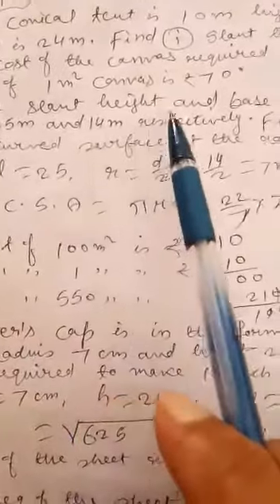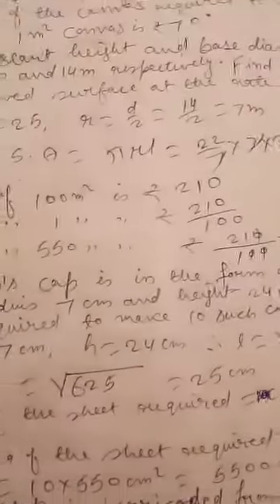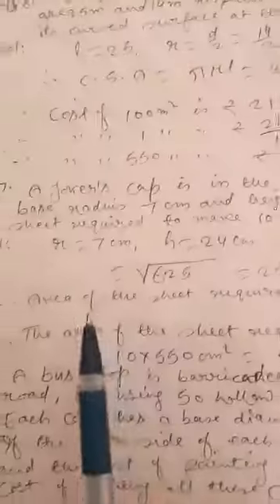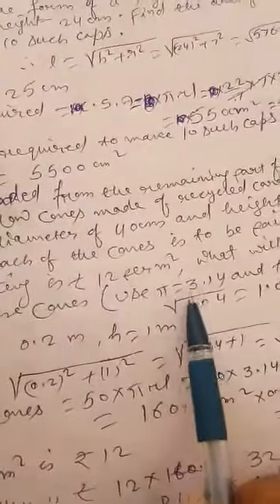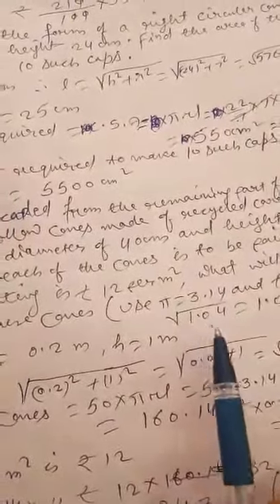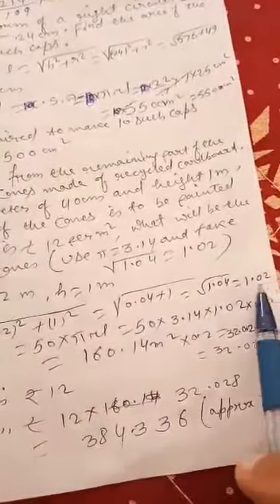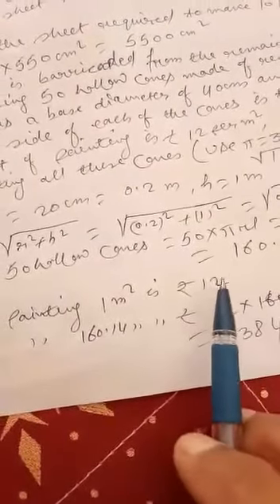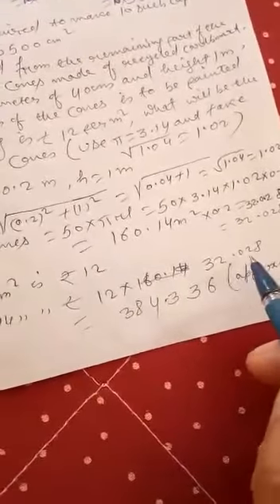e-class_Mathematics for class 9 students of Greenland Public School, Shivdhara